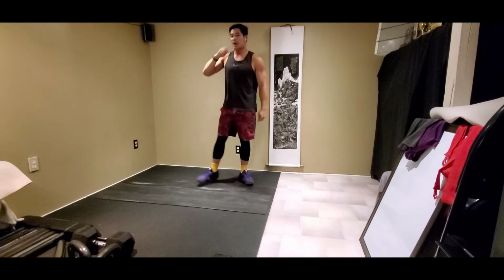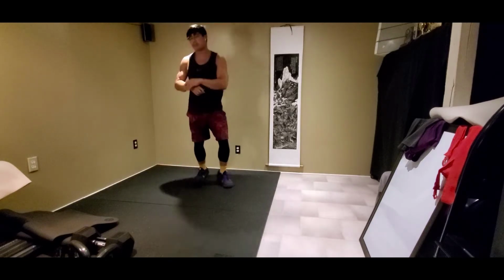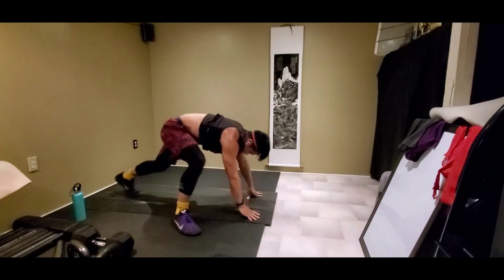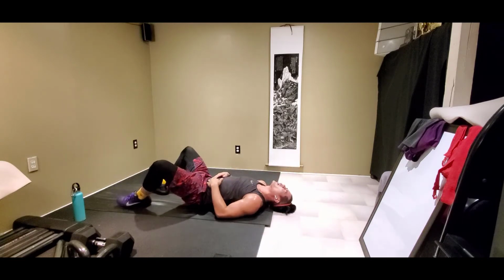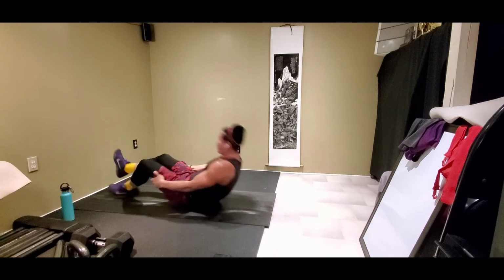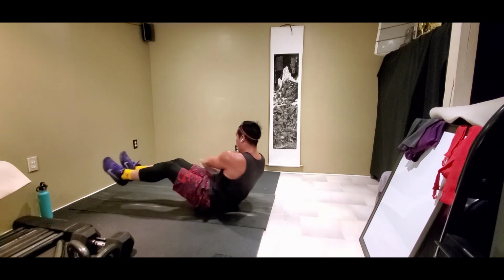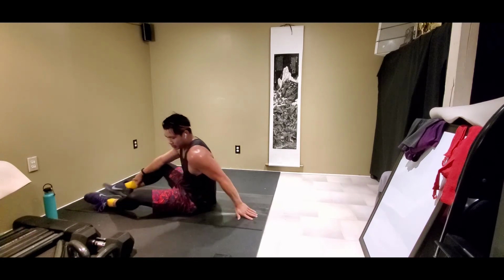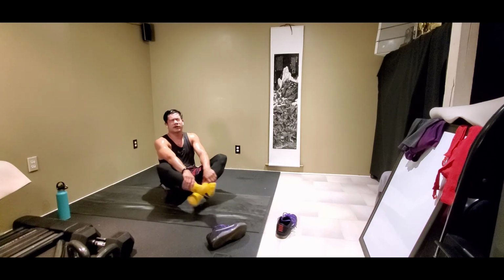50 Min Cardio and Core That Got Me WEAK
What's going on Family and Friends,

Here is a live video that I did with my family VIA video chat. We have a 50 minute Cardio and Core session. Hope you feel relaxed and zen by the end of this!
All music is from NCS no copyright soundtracks